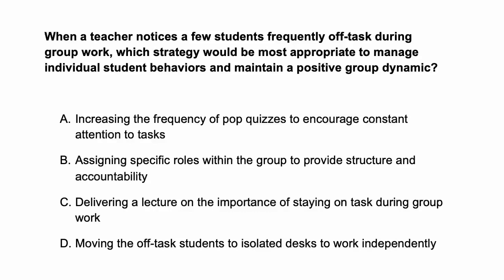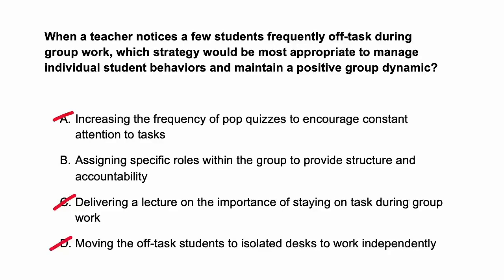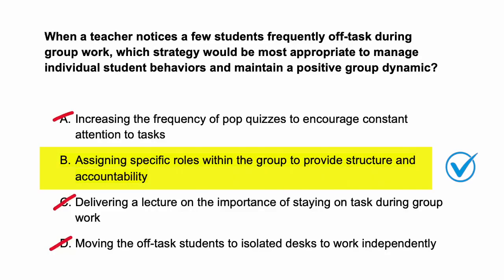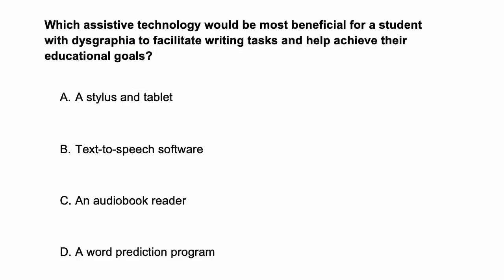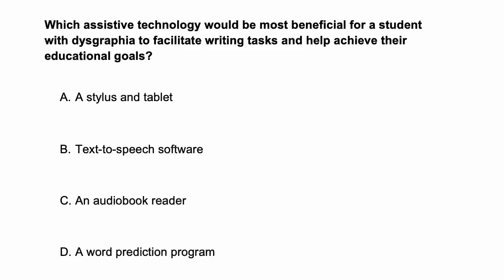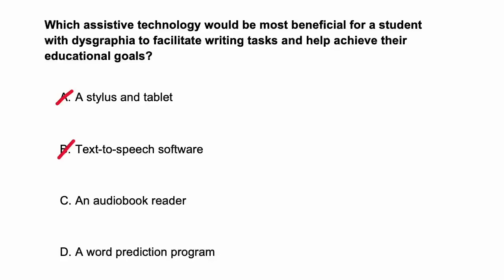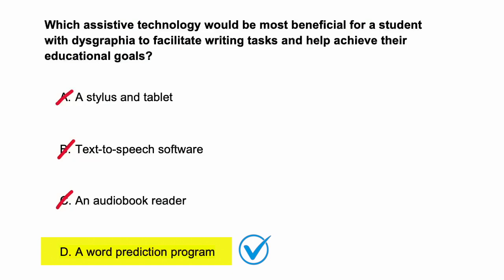Practice Questions for Student-Centered Learning Environments | FTCE Professional Education (083)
📣Looking for authentic Knowledge of Appropriate Student-Centered Learning Environments practice questions for the FTCE Professional Education Test (PEd) (018)?

Join college professor and test prep expert - Elizabeth - as we walk you through the types of Knowledge of Appropriate Student-Centered Learning Environments questions that you are likely to face. This video will provide step-by-step solutions for each question as well as strategy tips to help you save time & tackle any Knowledge of Appropriate Student-Centered Learning Environments question that comes your way.

🔗 LINKS 🔗

🔎 CHAPTERS 🔎

00:00 - Intro
00:33 - Problem #1: Differentiated Learning Environment Classroom Management
02:20 - Problem #2: Group Work Off-Task Behavior Management
04:16 - Problem #3: Communicating High Expectations in a Diverse Classroom
06:17 - Problem #4: Assistive Technology for Students with Dysgraphia
07:50 - Outro